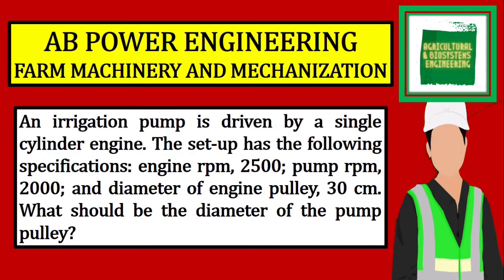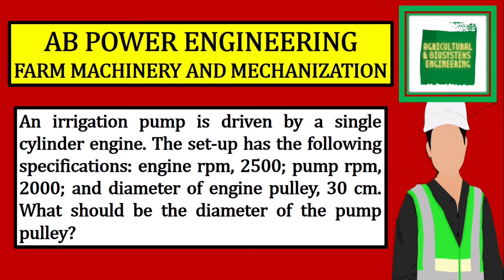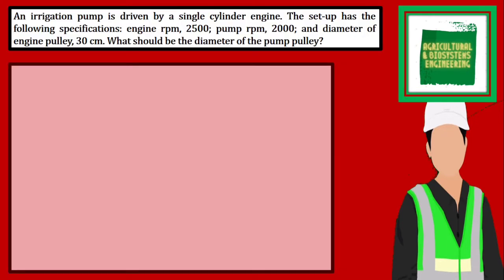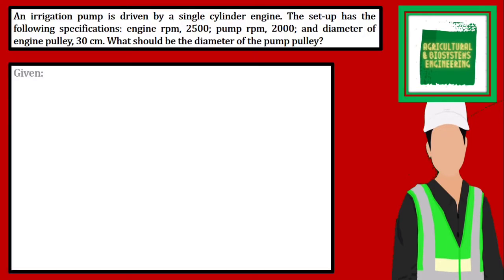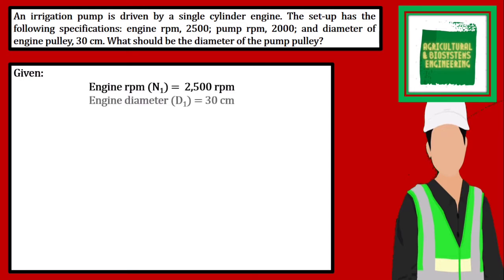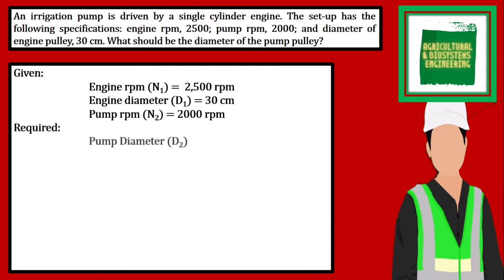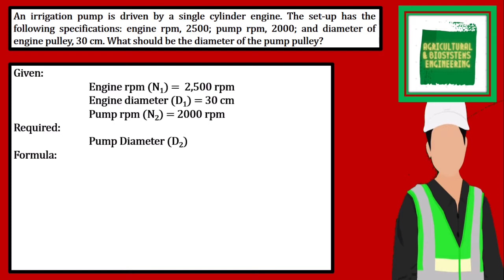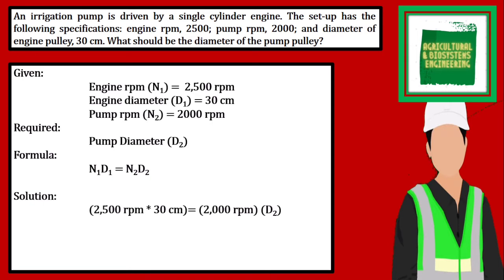An irrigation pump is driven by a single cylinder engine. The set-up has the following specification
An irrigation pump is driven by a single cylinder engine. The set-up has the following specifications: engine rpm, 2500; pump rpm, 2000; and diameter of engine pulley, 30 cm. What should be the diameter of the pump pulley?